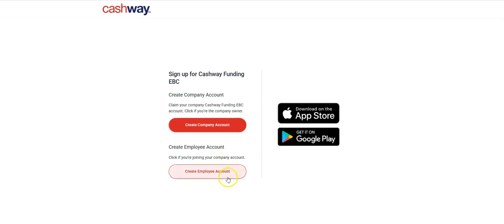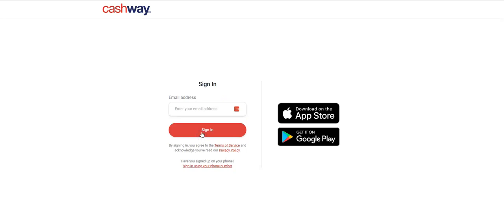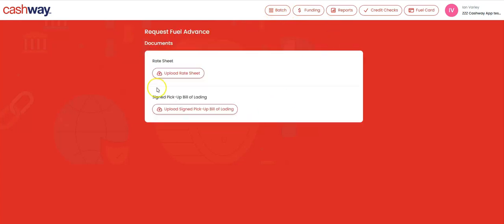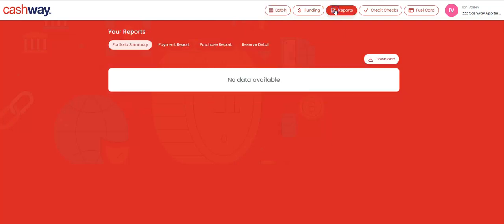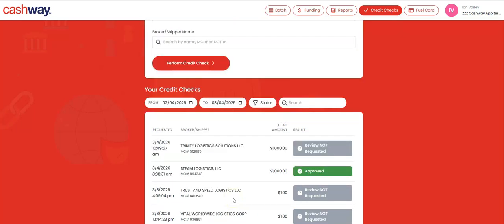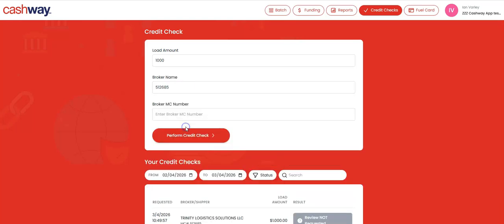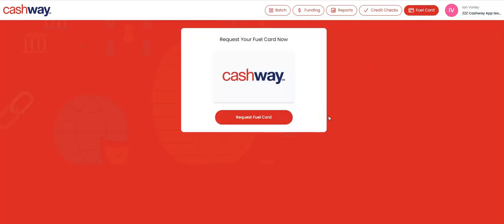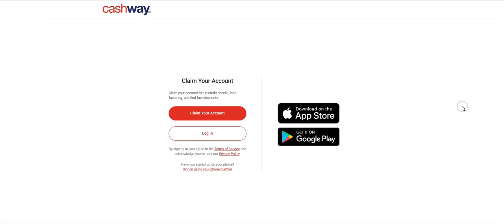Cashway Client Web Portal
This is a tutorial on using our client web portal